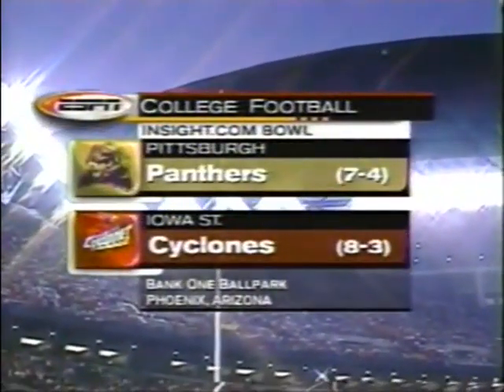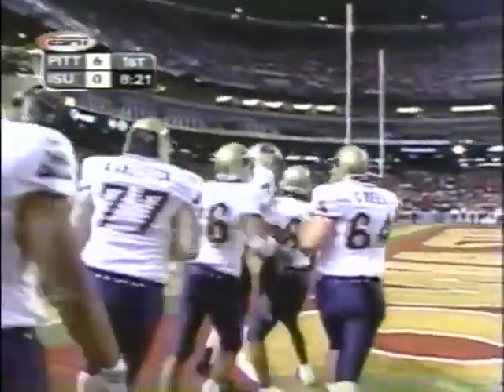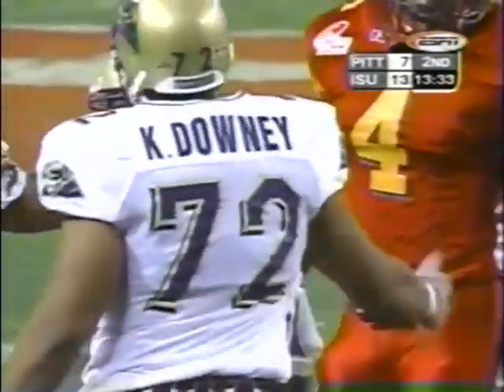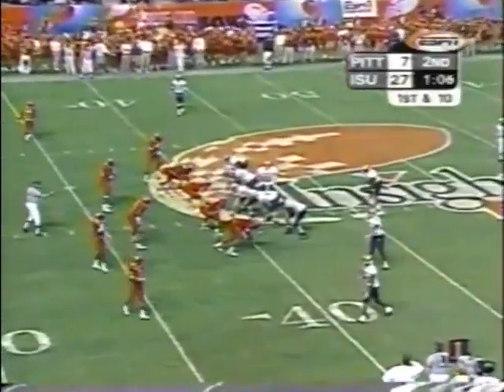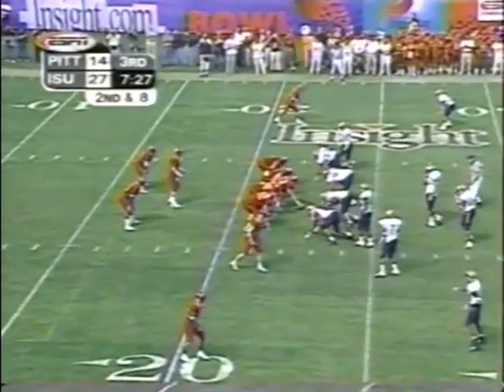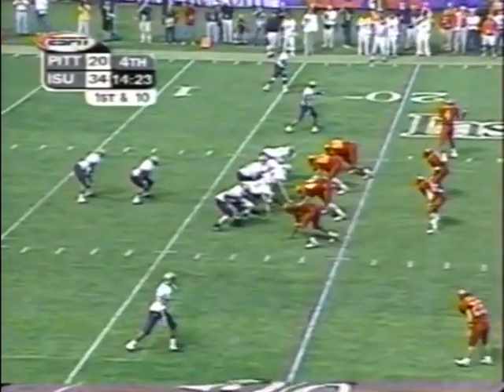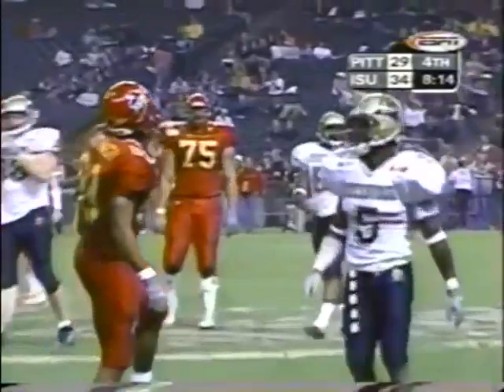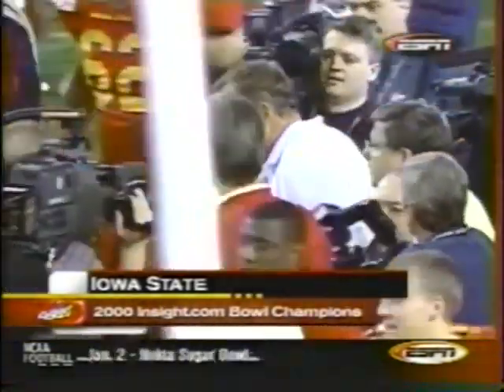2000 Insight Bowl Iowa State vs Pittsburgh No Huddle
2000 Insight Bowl Iowa State Cyclones vs Pittsburgh Panthers